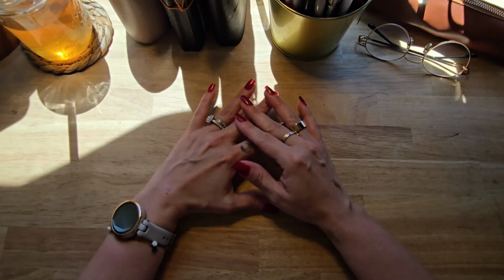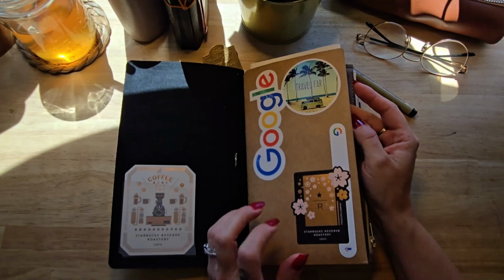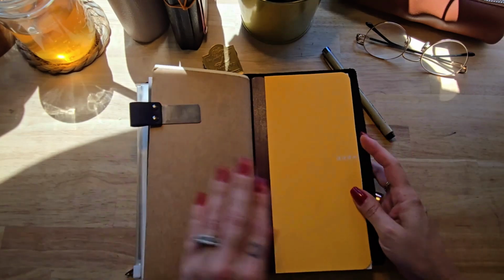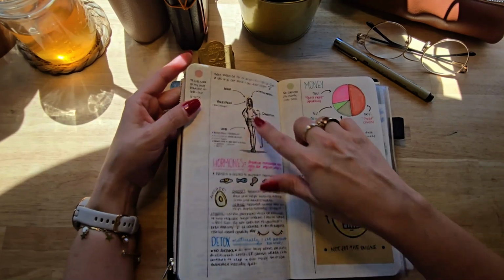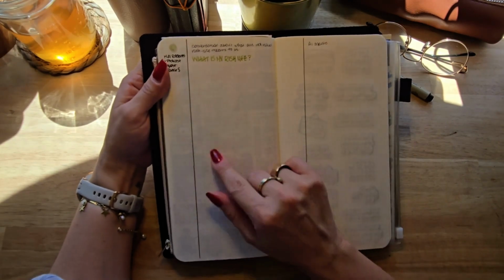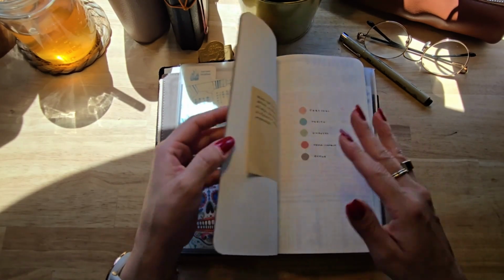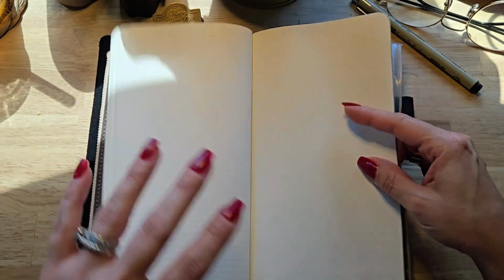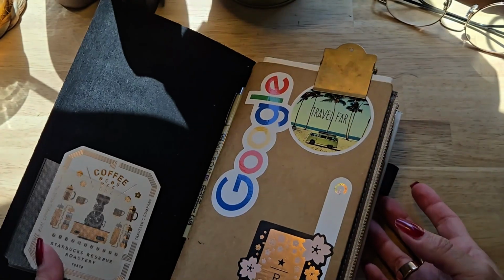Mid-Year Reset | My New Commonplace Notebook Setup -Travelers Notebook Style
Time for a mid-year refresh! In this video, I’m walking you through how I’m resetting my commonplace notebook using a Traveler’s Notebook-style setup.

I’m switching things up with a traditional size TN, using my favorite motermretro cover and complementing my setup with travelersfactory inserts that give me the flexibility I need for the second half of the year. From organizing ideas to capturing inspiration and daily reflections, this setup is simple, functional, and totally personalized.

🌿 I hope this gives you some inspiration!  :)

✅RetroTN cover from Moterm
✅ TN size Inserts:
✅ TN size accessories:
Fabric Zipper Pocket Folio
Kraft Folio Bundle

 doom-scrolling, be more present, social media addiction